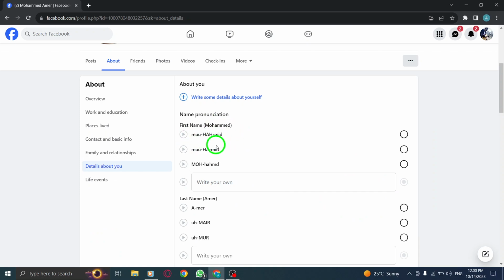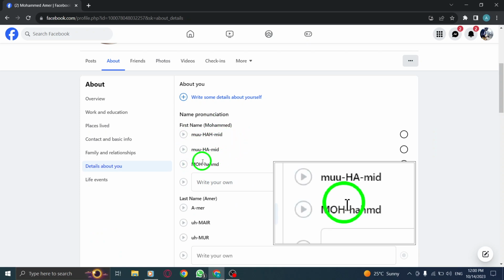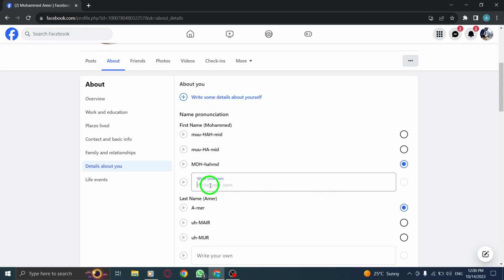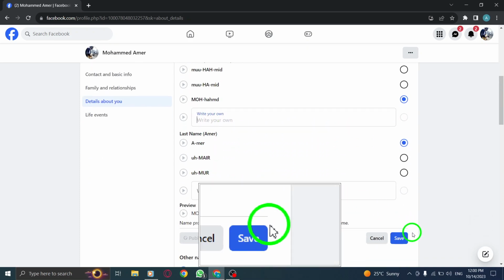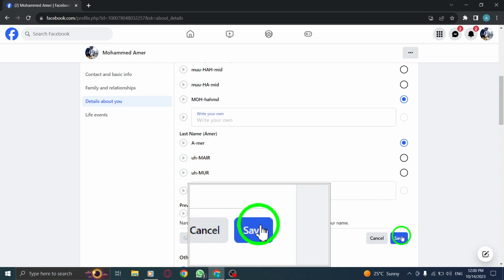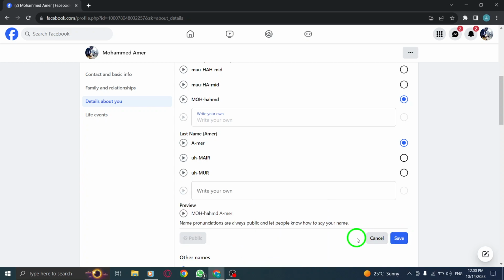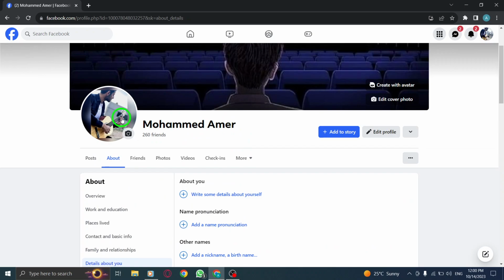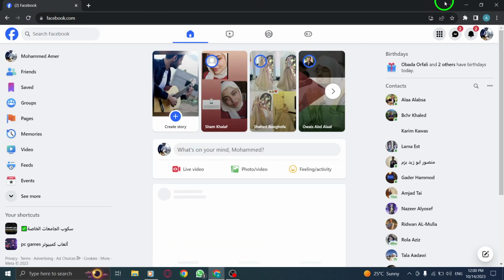How to Add Name Pronunciation to Profile in Facebook on PC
In this YouTube video, we will guide you on how to add name pronunciation to your Facebook profile on PC. The steps are as follows:

1. Open Facebook.
2. Click on your profile photo at the top right corner to open your profile.
3. Click on "About".
4. In the "Details about you" tab, click on "Add a name pronunciation" under the Name pronunciation section.
5. Check the desired pronunciations for your First name and Last name (you can also write your own).
6. Click "Save".

Adding name pronunciation to your Facebook profile ensures others know how to correctly pronounce your name, improving communication and understanding. Follow these simple steps to personalize your profile today.